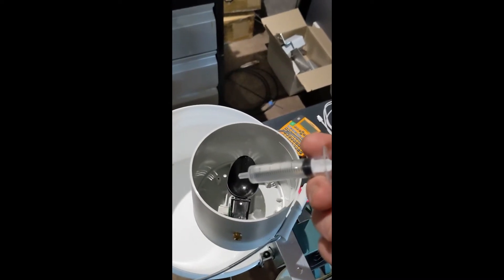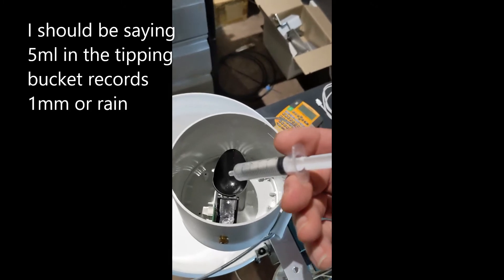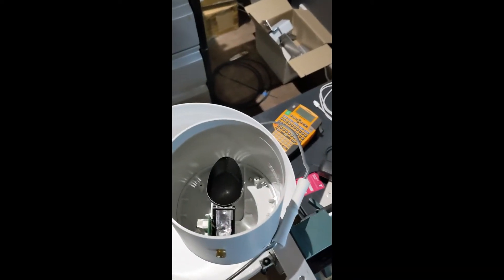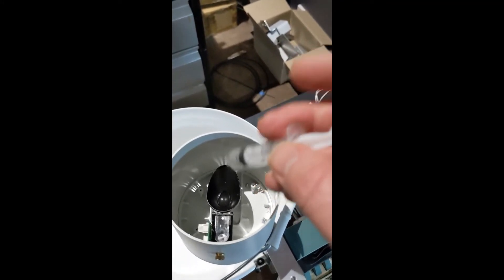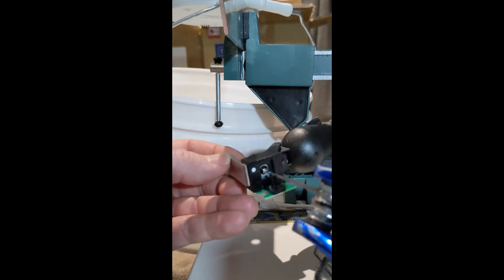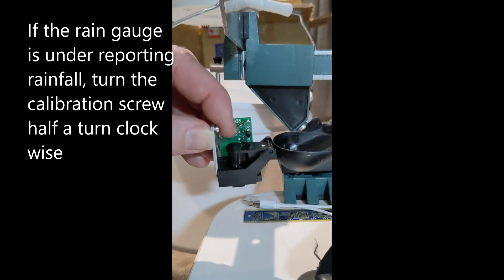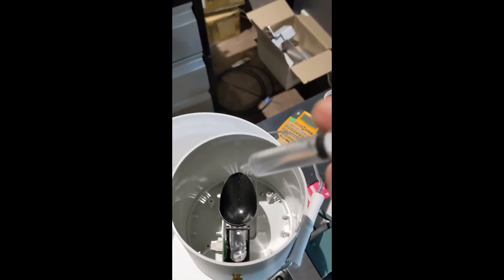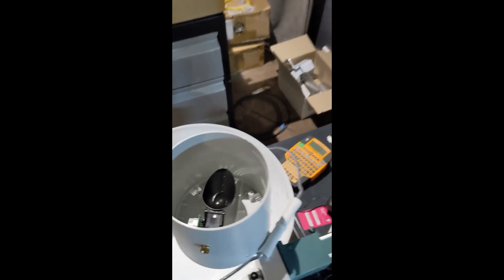Rain Gauge Calibration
How to calibrate a tipping bucket Rain Gauge. Hope you enjoy this video from Farmo.